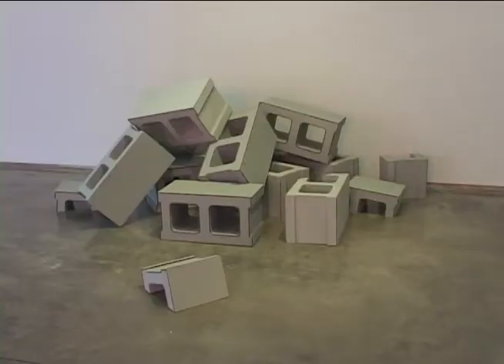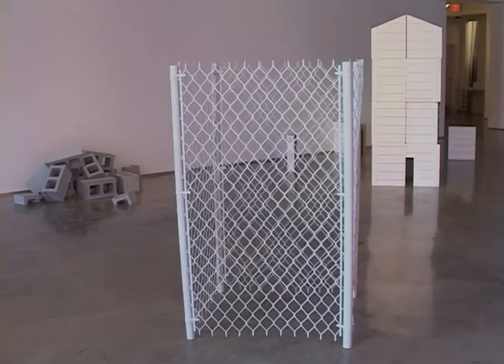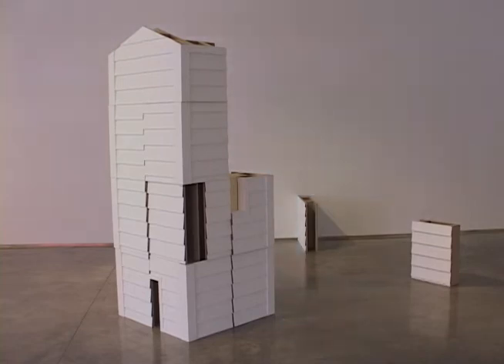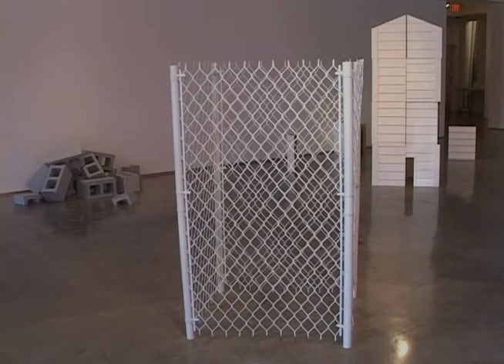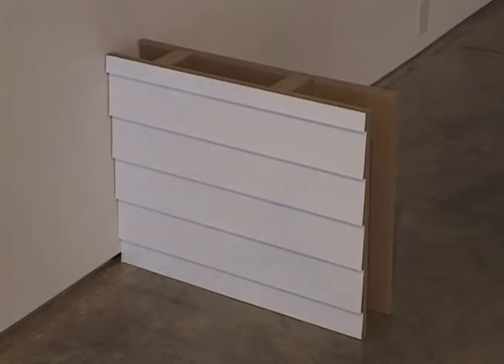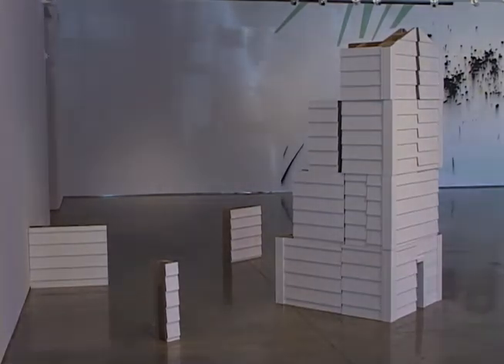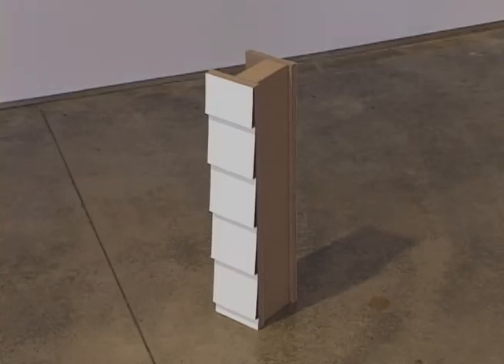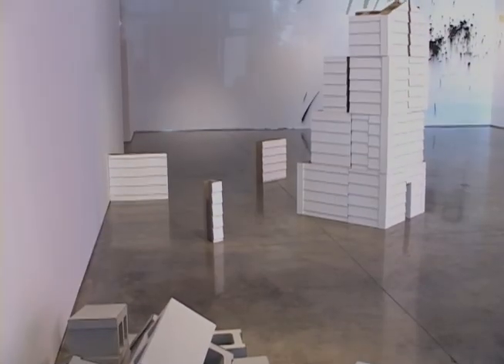Leah Bailis interview.mp4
November 2008 artist interview at Second Street Gallery in Charlottesville, VA